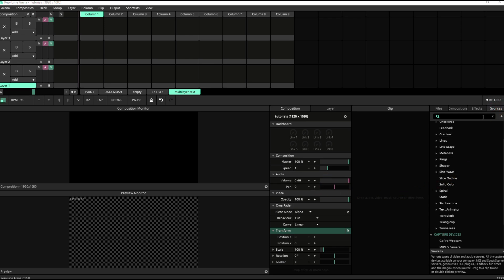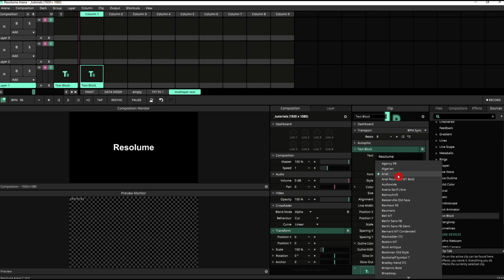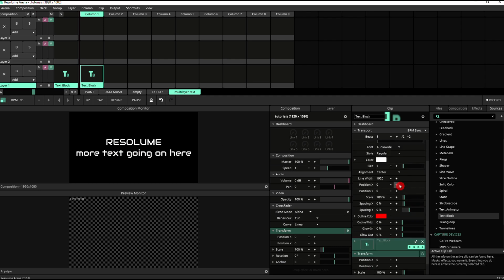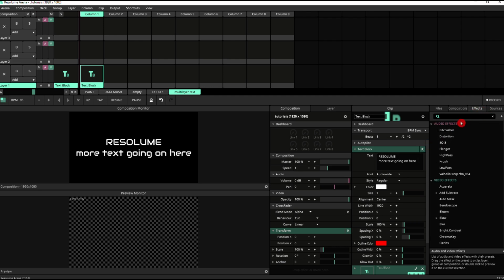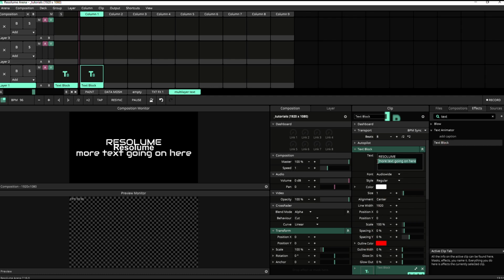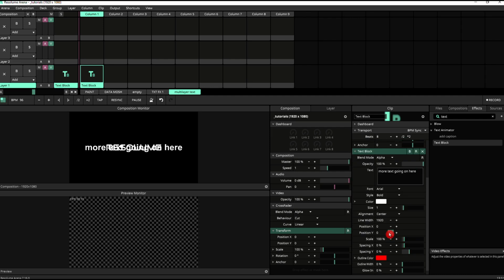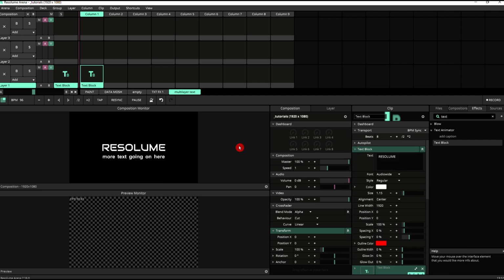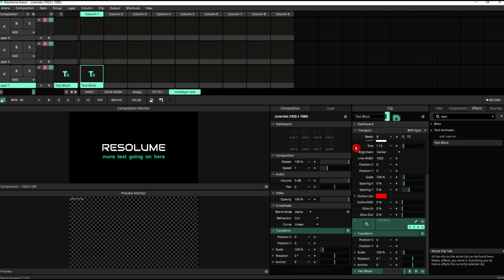Resolume Arena & Avenue - Text tricks - Tutorial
This tutorial will give you tips on combining fonts, sizes and colours of text in a single clip.
Great for efficient decks.

it allows me to keep on creating free tutorials for everyone.